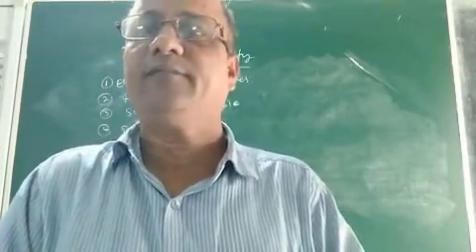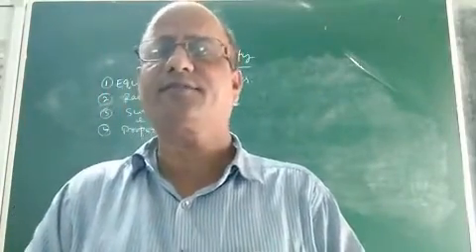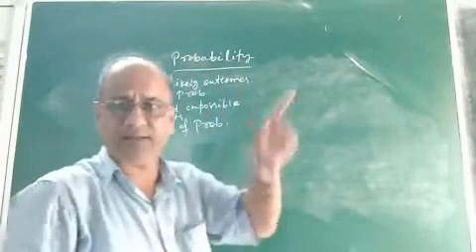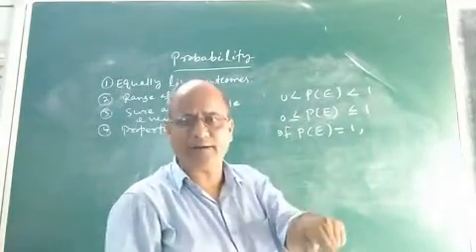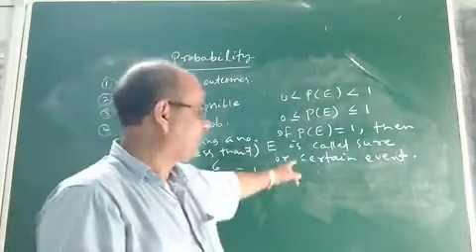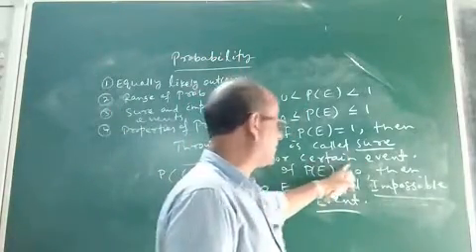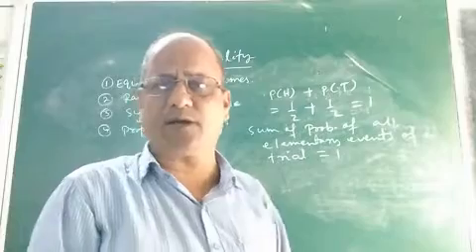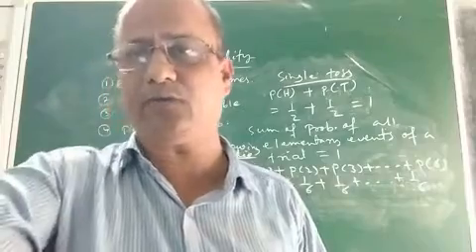Range and Properties of Probability ll Class-10 Probability Chapter-15 ll